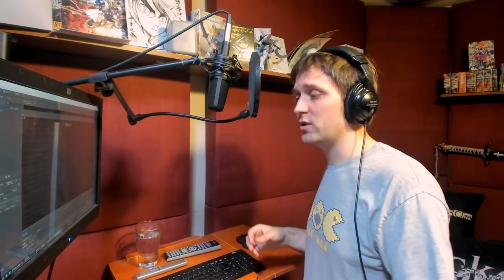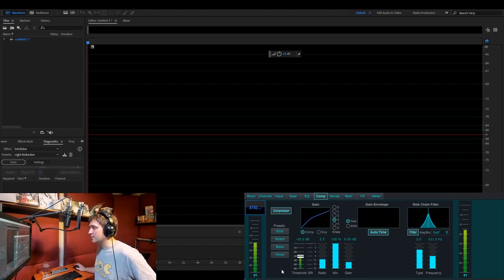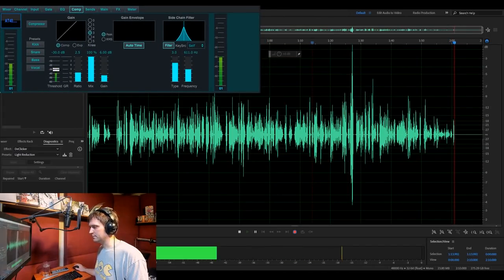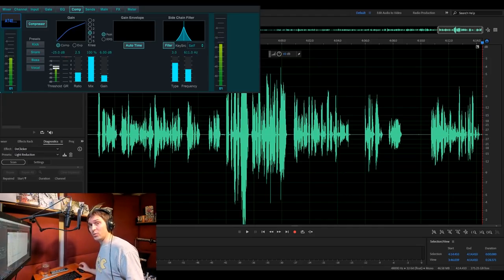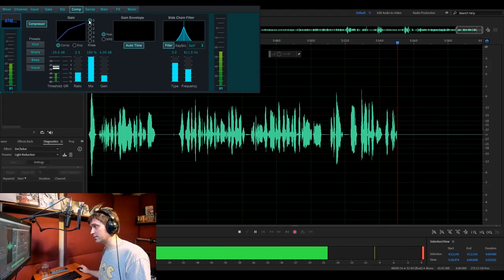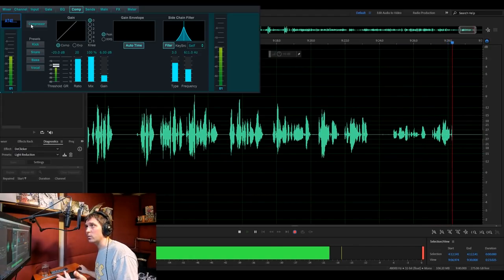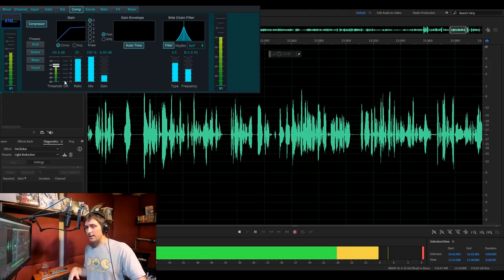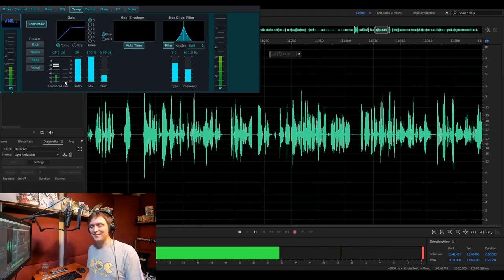VO Engineering: Compression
Skip to 3:13 if you don't need terminology explained and you just want to get to the demonstration and the settings I'm using.

Compression in audio is a means of balancing the highs and lows of your recording. It prevents the loud stuff from getting so loud it distorts, allowing you to boost the gain of the quiet stuff.

The settings I use are... not typical, so if you're more familiar with audio editing than I am, feel free to school me on why this is a bad method. But for now, it seems to be working out okay.